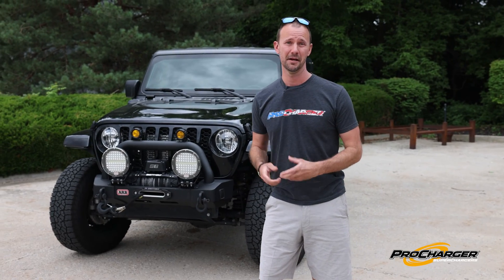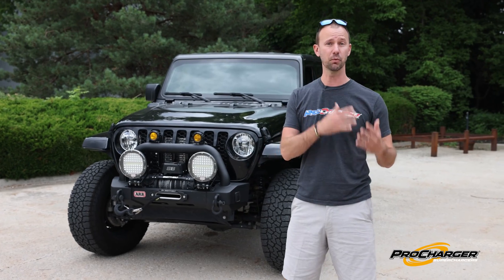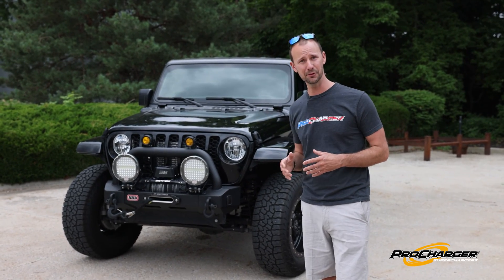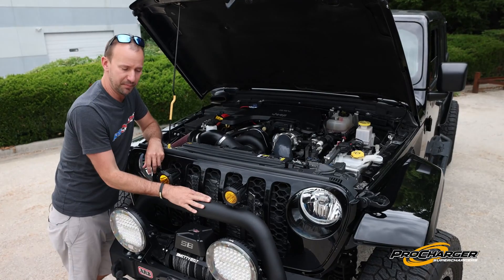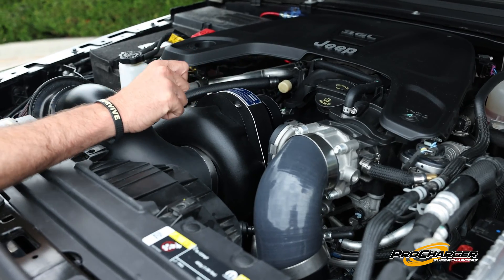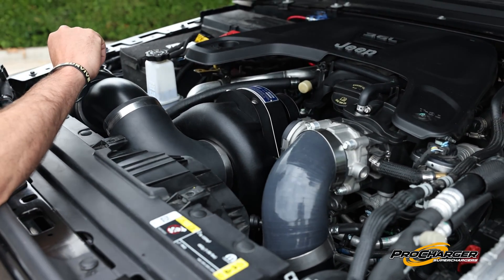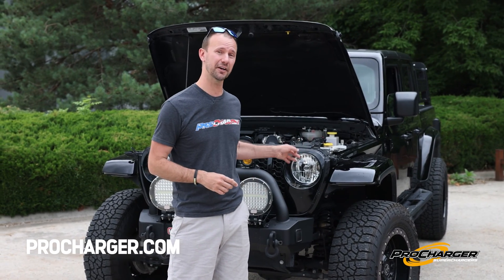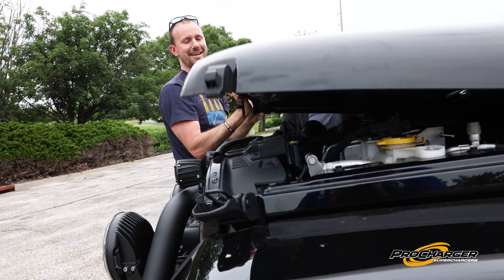How to add a Supercharger to a Jeep Wrangler or Gladiator: 400+ HP with ProCharger!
ProCharger leads the way in supercharger technology, with systems producing a reliable 40-45%+ horsepower gain with just 7 psi, on stock 3.6L engines running premium pump gas.

Featuring the easiest and quickest installation available, our systems and kits were designed with simplicity in mind – No permanent modifications are required, with only minor trimming of fan shroud needed for a simple installation.

Like the shirt?

Special thanks to @therealjeepguy for the videos!